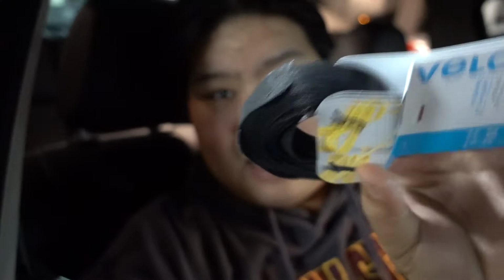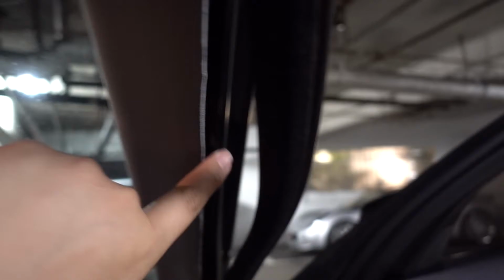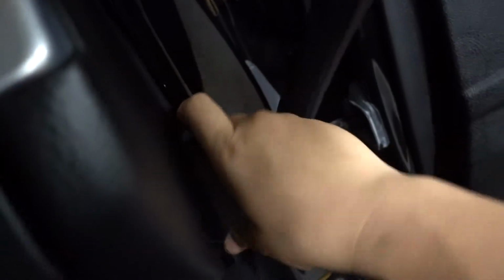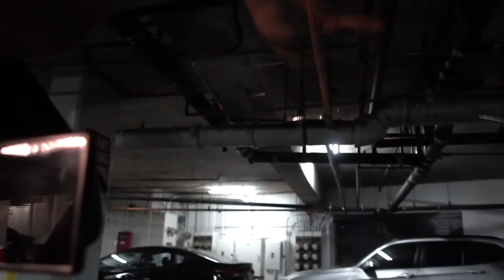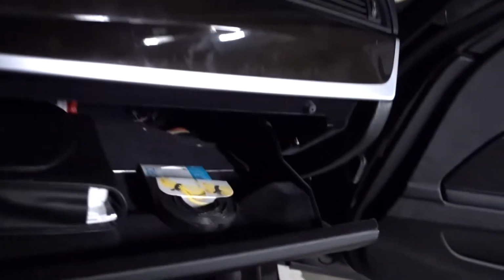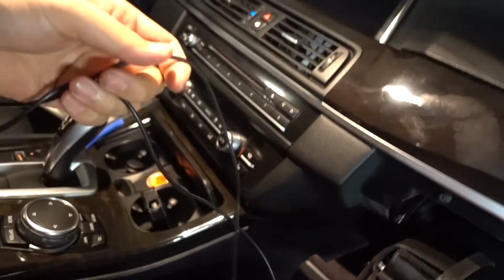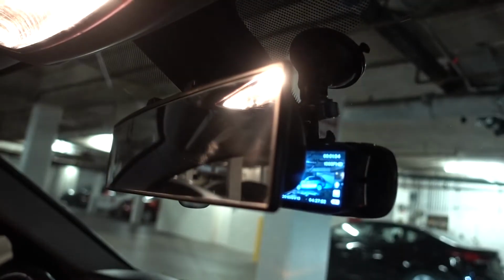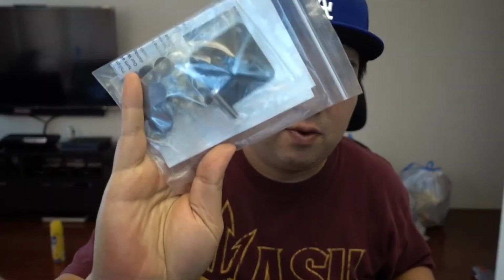Dash Cam:Black Box Installation on BMW 5 Series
Installed my old dash cam in the 5 series, but this process is pretty much universal. Some cars have a screw on the A-pillars and others are held in by only clips but the process is nearly identical for any car.

Music from Sound Cloud